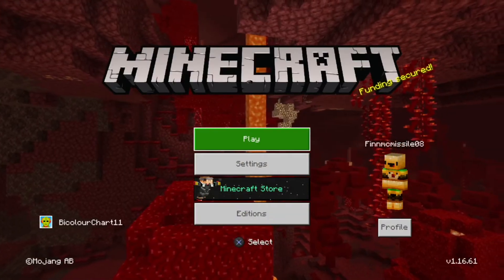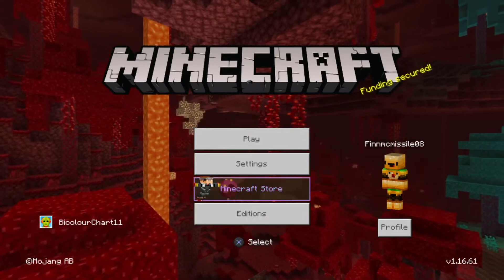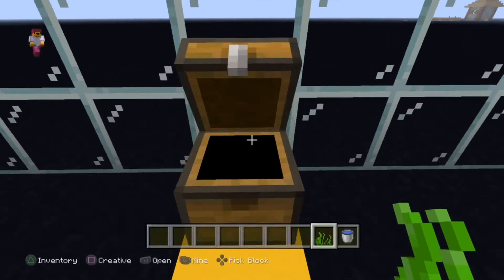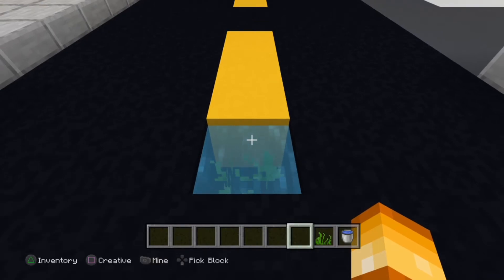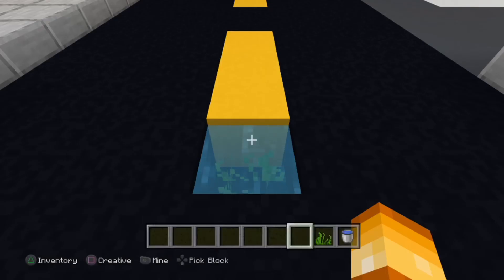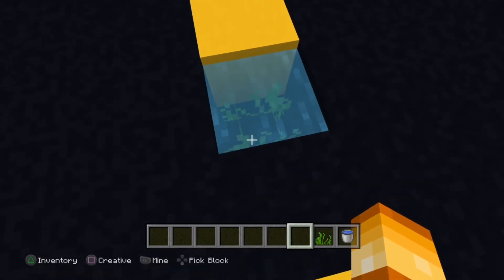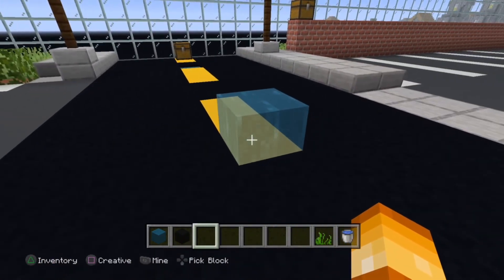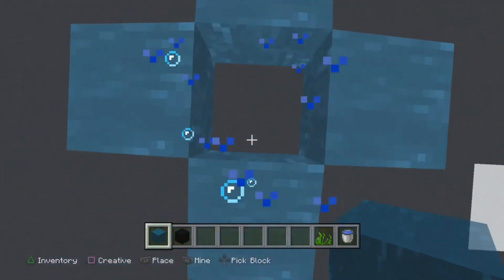How to get the Minecraft WATER BLOCK! (On PS4) *2020*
Welcome everybody to my first Minecraft tutorial video, make sure to set the quality to 1080p for the best viewing experience.